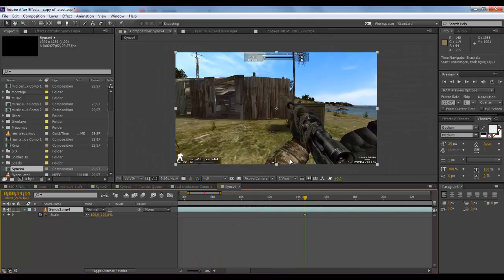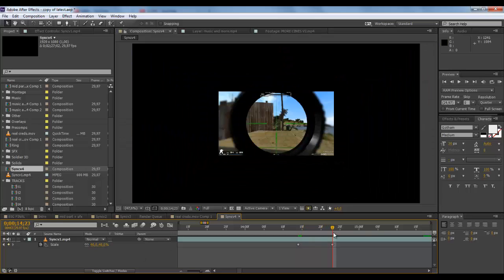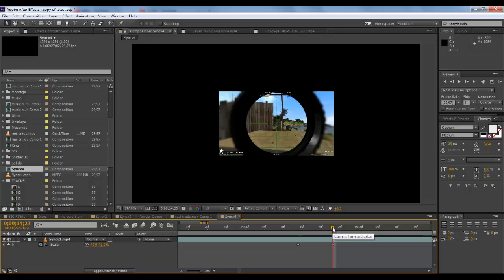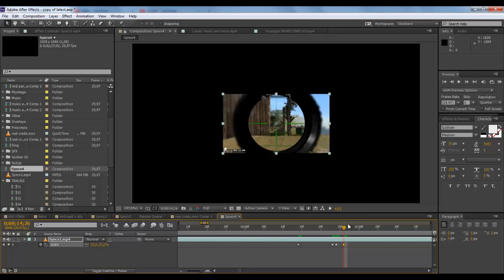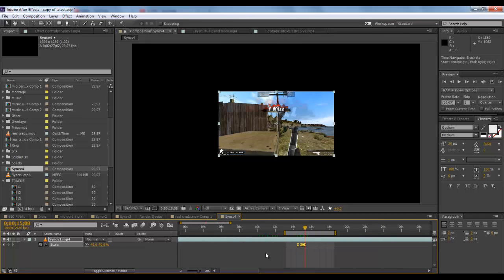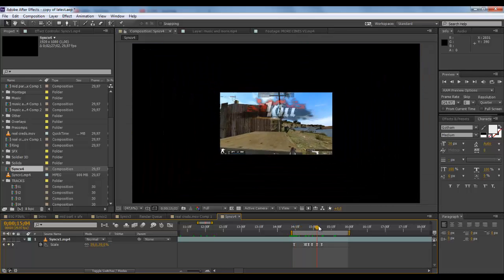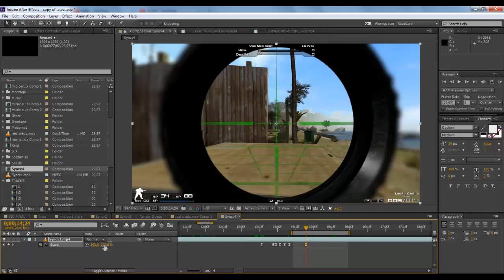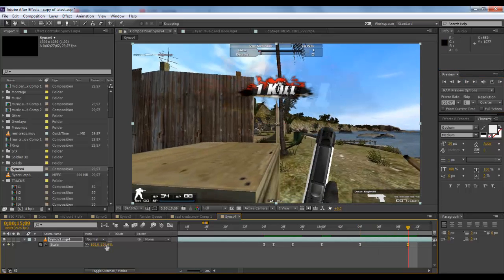Overshooting | TUTORIAL | CAEC COMP #2 STARTED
Soz, forgot to upload it earlier. Can be done in AE OR SV.

How to get uploaded:
Just send us a private message or comment on one of our videos!

By sending us an edit and getting uploaded, you are entered in the "roster" of editors, which means you will be automatically uploaded if the edit fits the CAEC standards, without having you to send us a message.

If anyone has a problem with a video uploaded on the CAEC channel, private message us.

The CAEC team.